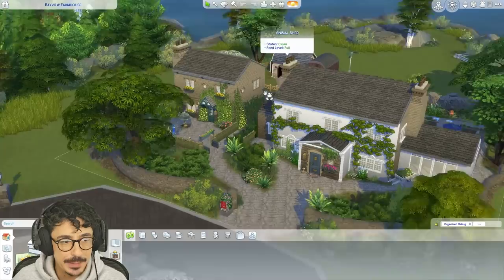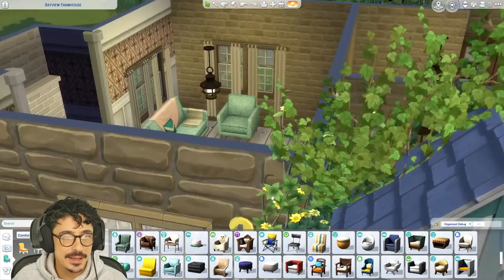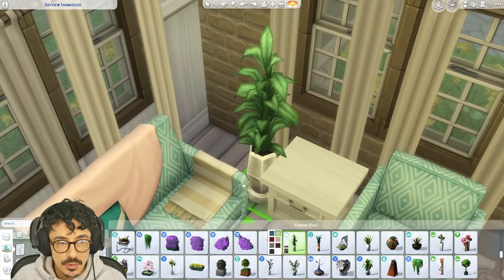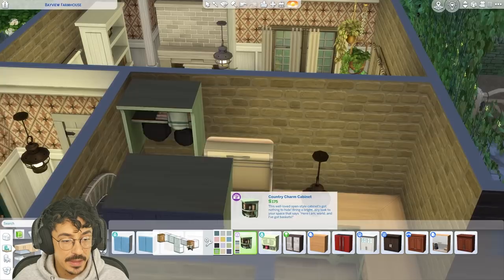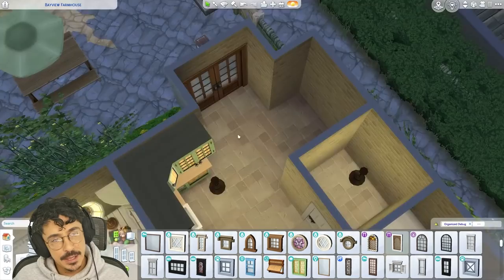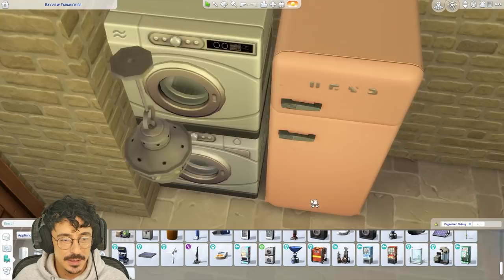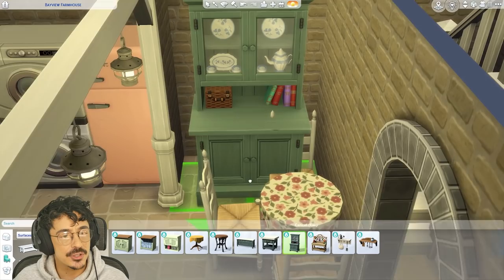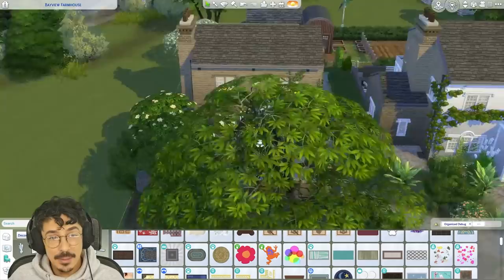Let's Build THE WORLDS | Brindleton Bay | The Carmichael's | Pt 6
Happy CHEWSDAY darlings!

We're back at Bayview Farmhouse and we're into the interiors. We manage to finish the downstairs of Elsie's cottage, including the living room and kitchen/dining area. I'll be back tomorrow with more. ENJOY!

Origin ID : DevonBumpkin